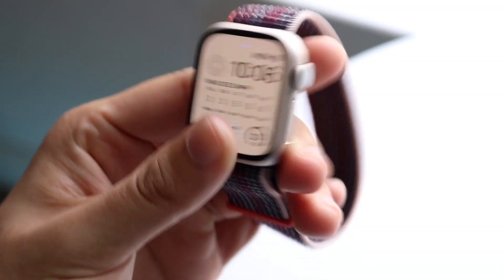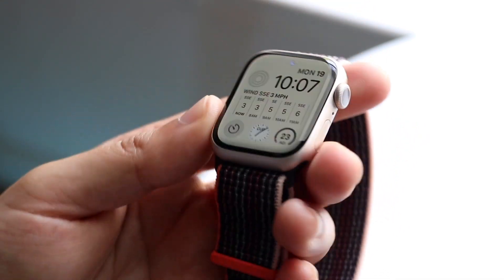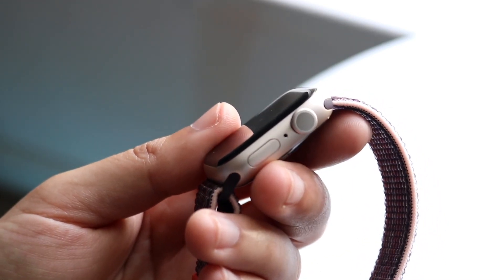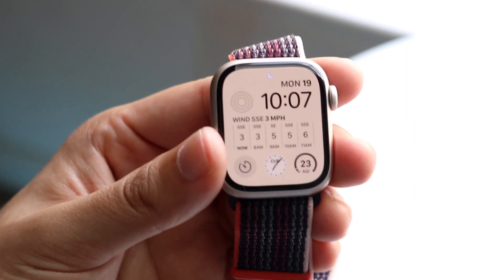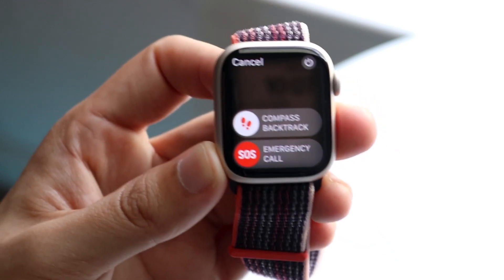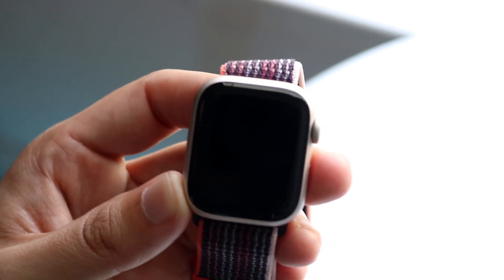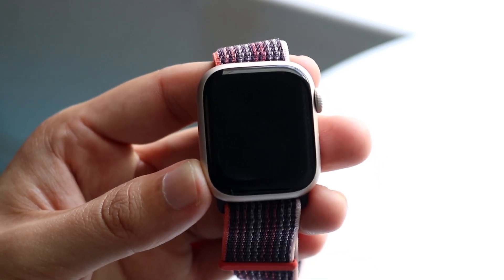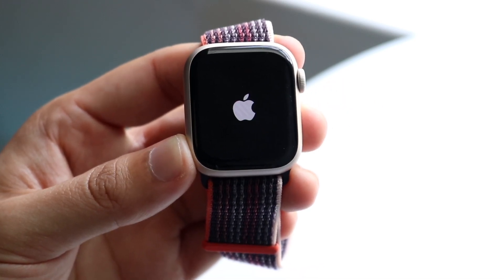How To Turn On/Off Apple Watch Series 8!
Here is exactly How To Turn On/Off Apple Watch Series 8!